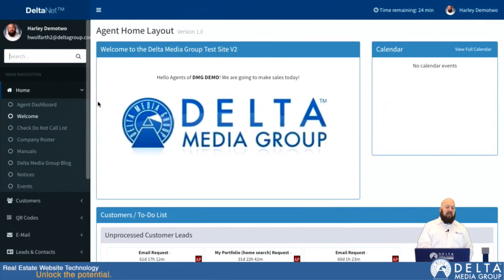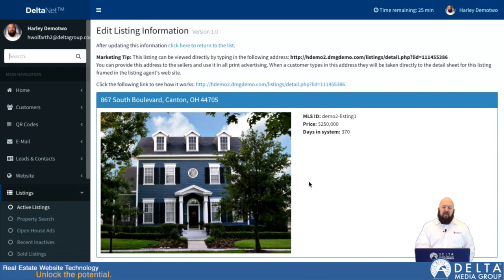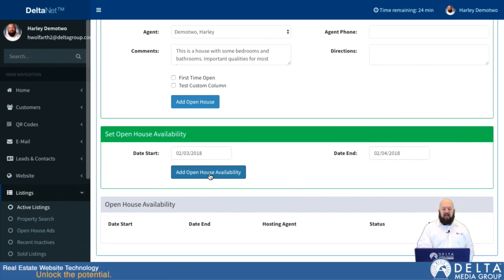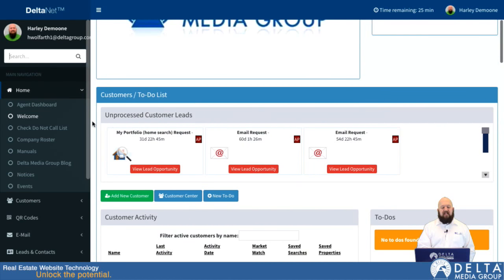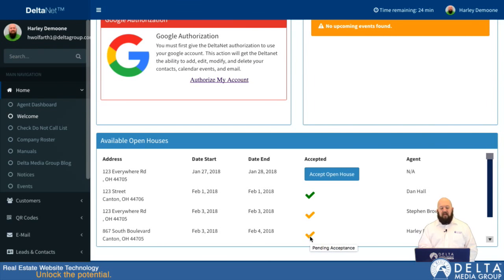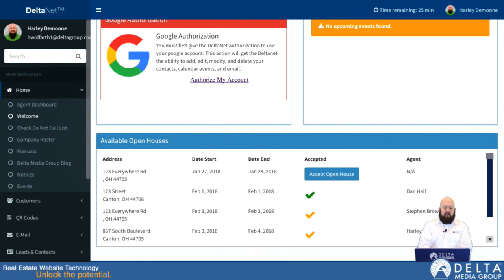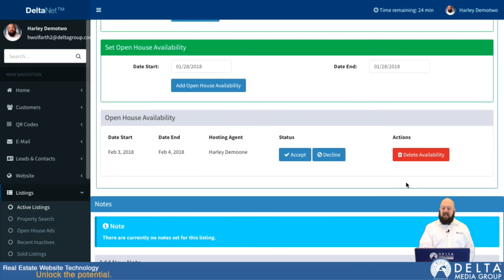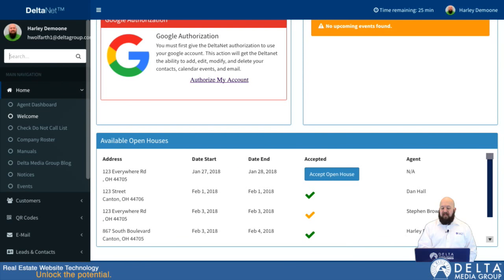Tech Tuesday's Live [DeltaNet 5] - Open House Availability System